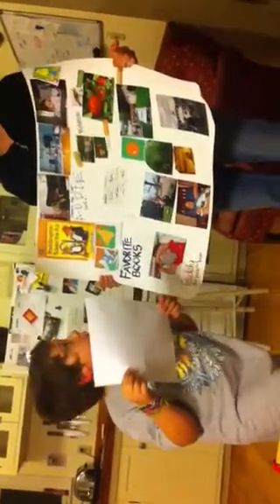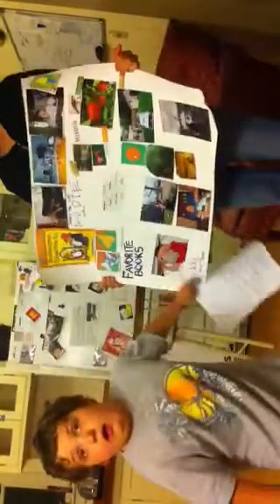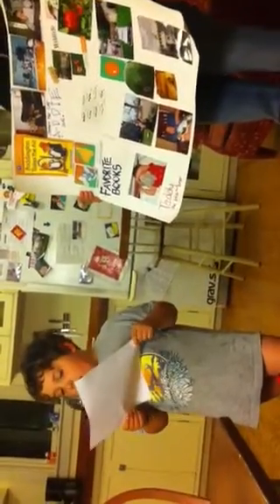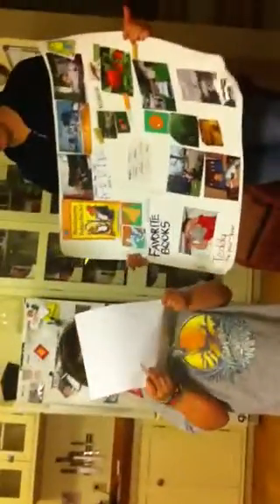Aiden's Collage Project